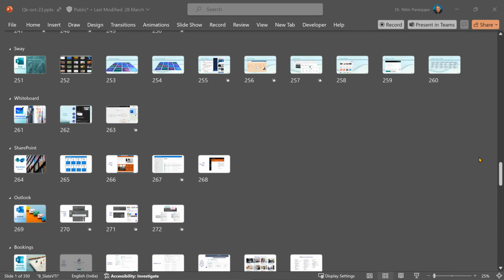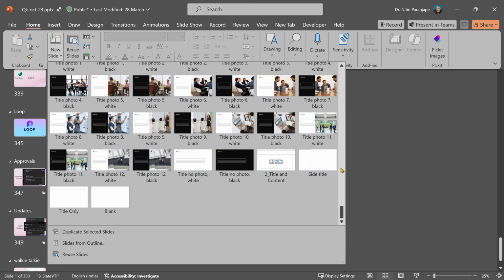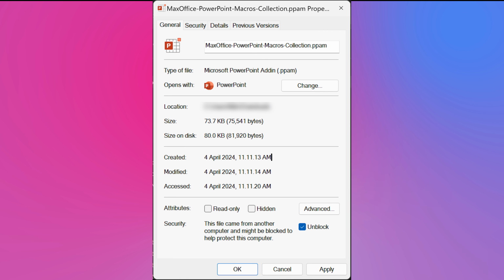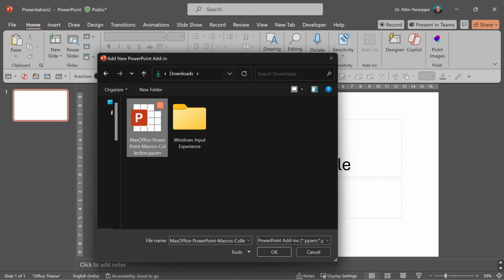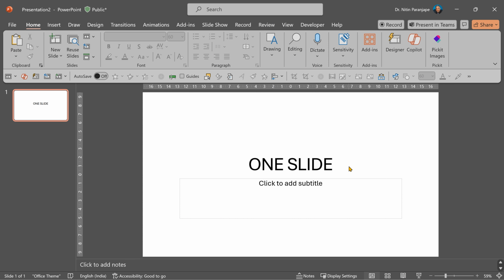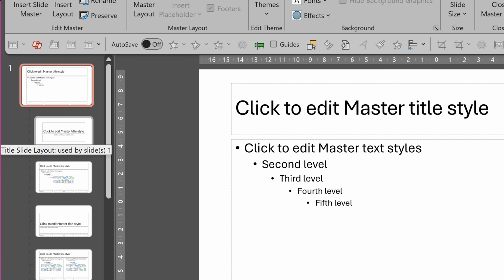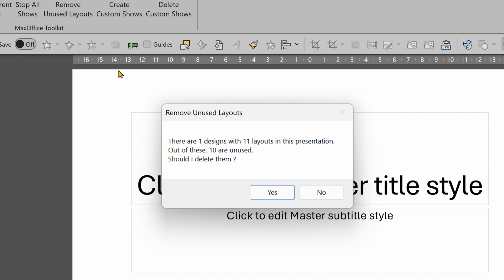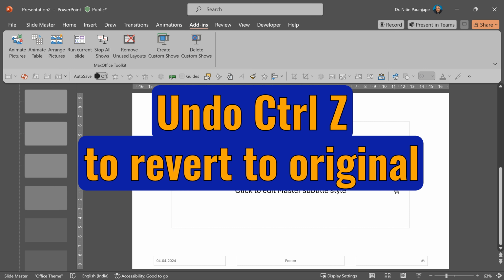Remove unused slide layout masters - PowerPoint Addin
Reduce file size and improve performance of large presentations.
Remove unused layouts using this add-in.

Efficiency Best Practices for Microsoft 365
130 best practices everyone must know